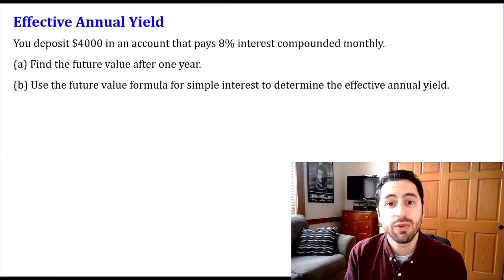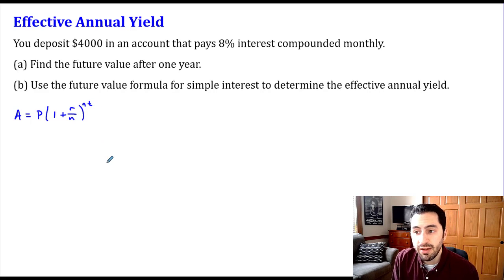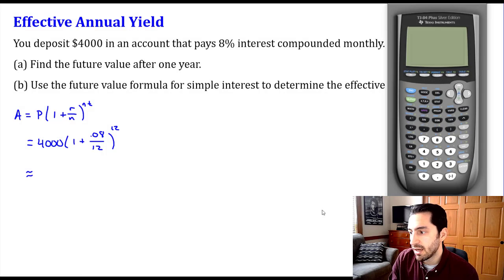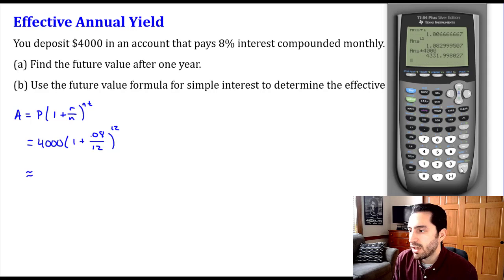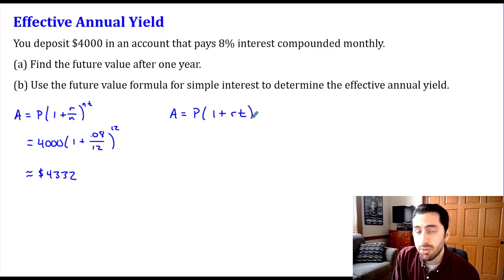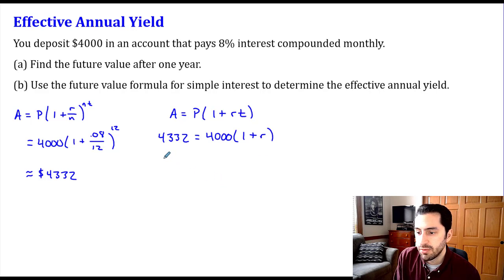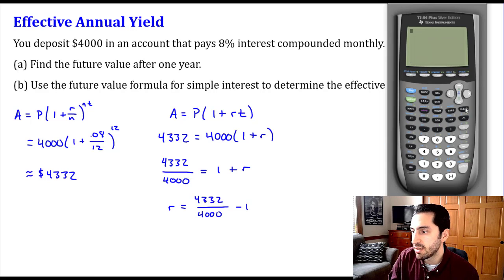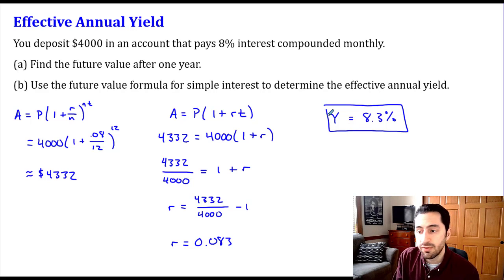Effective Annual Yield - College Math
How to calculate the effective annual yield using the simple interest formula.